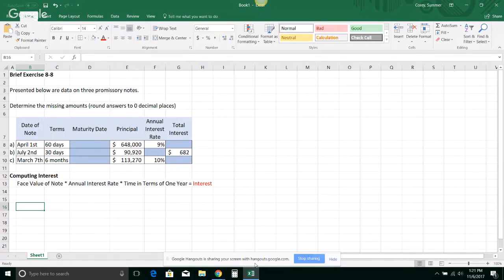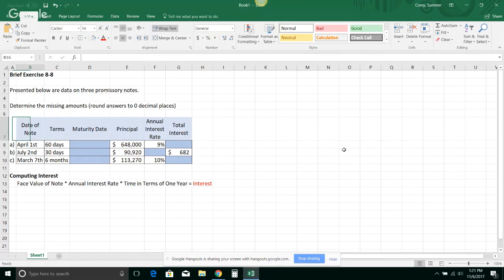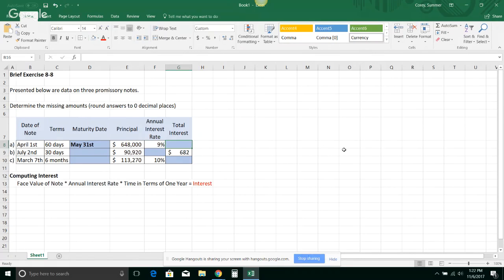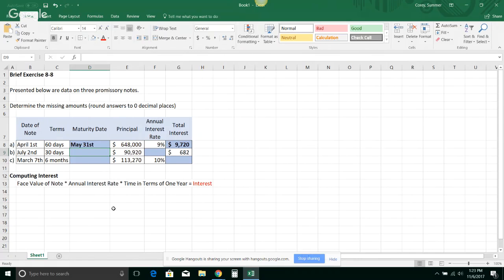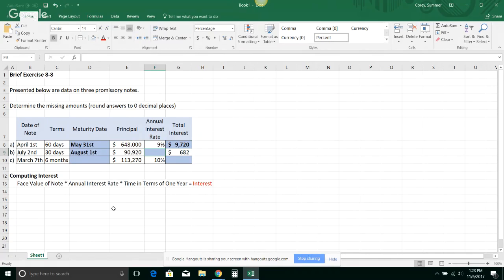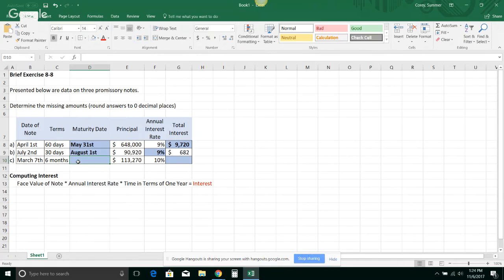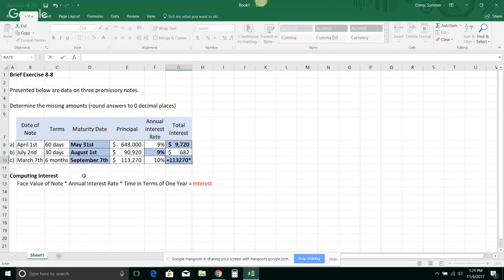Acctg 201 Chapter 8 Problem 8-8